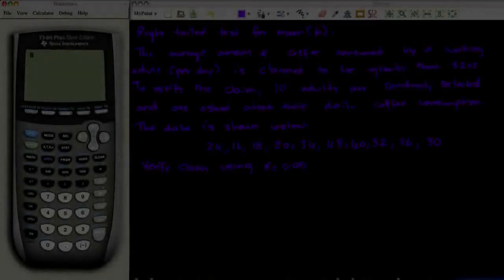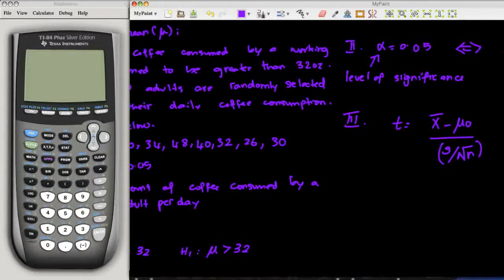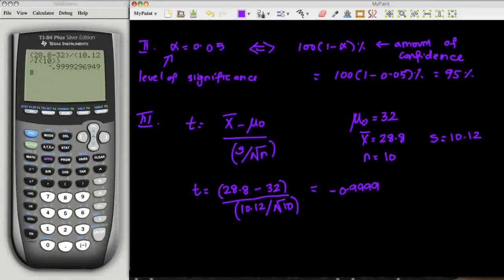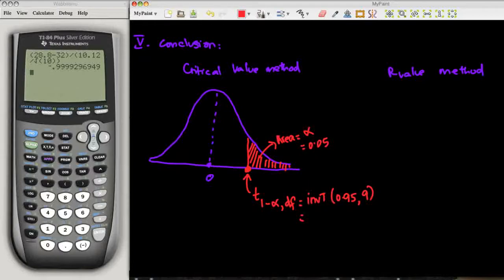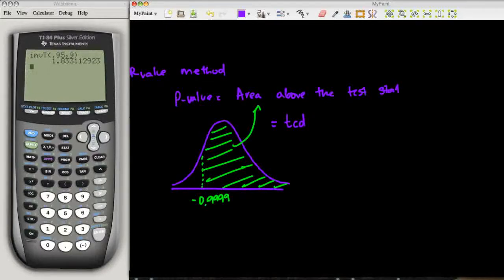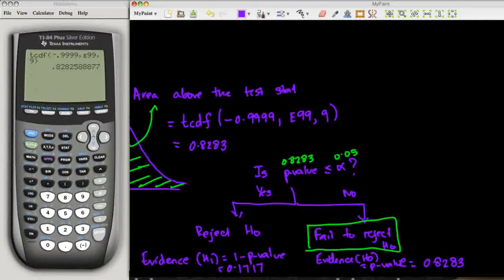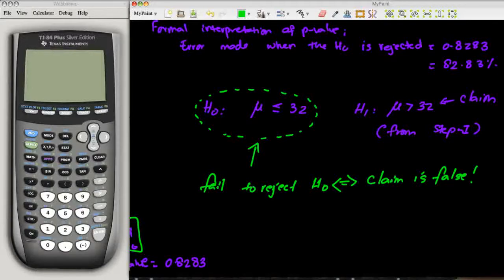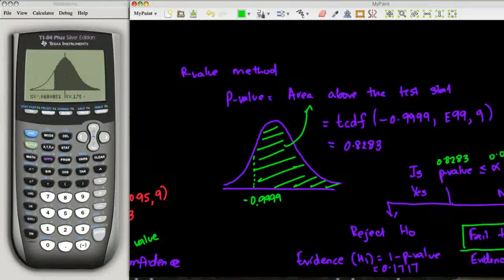Right tailed test for Population mean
This video gives an example on how to perform a right tailed test for population mean, and also shows the procedure in doing the same with a TI-83/84 scientific calculator. The population variance is assumed to be unknown.